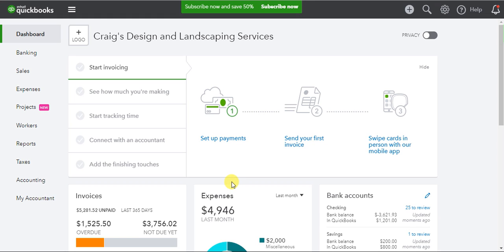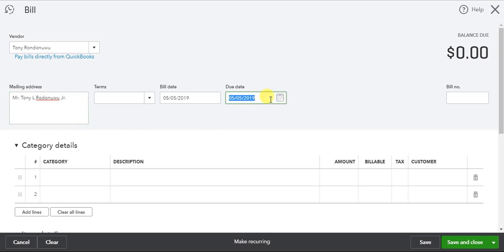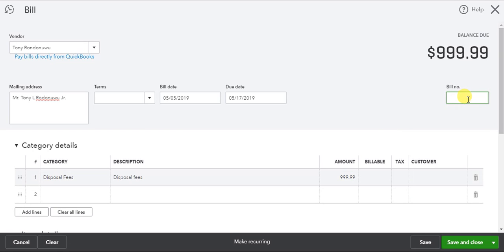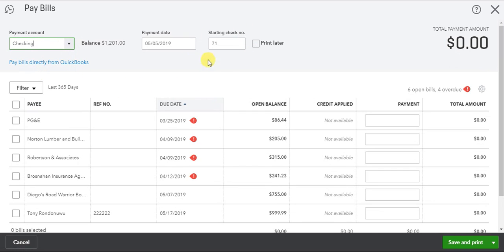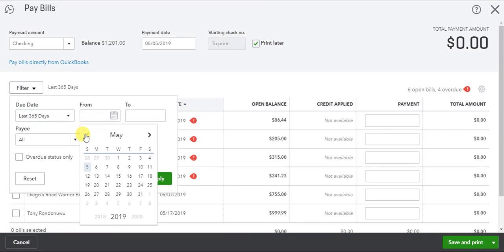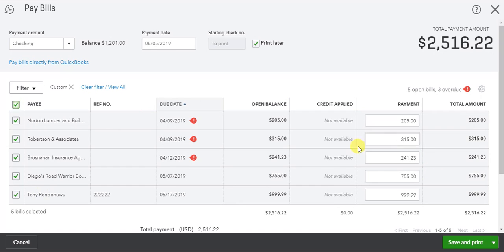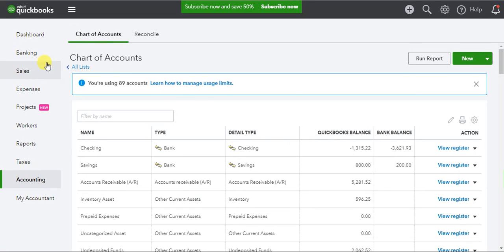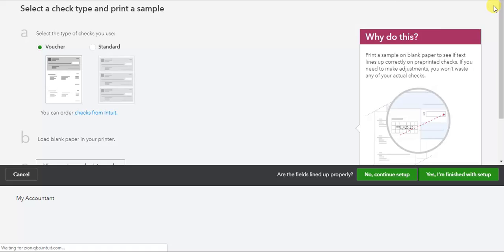Post Vendor Bill and Print Checks Hand or Printer